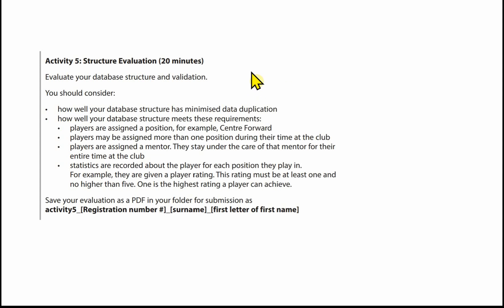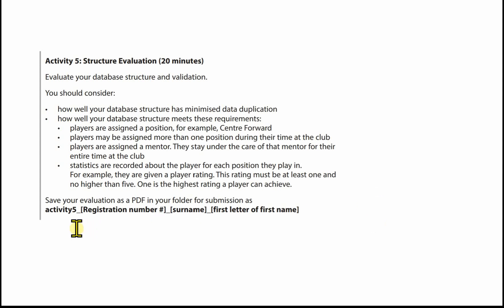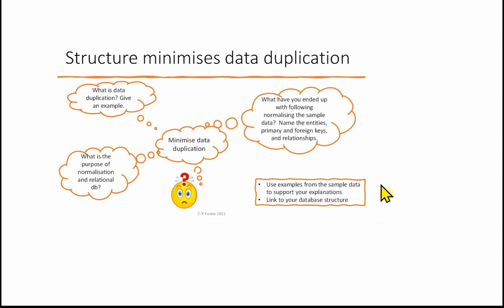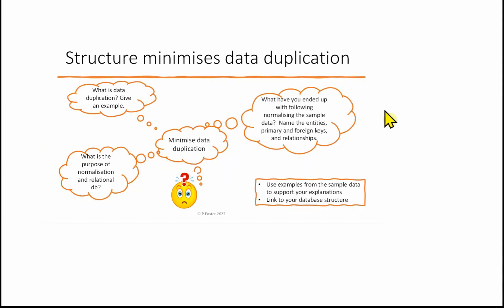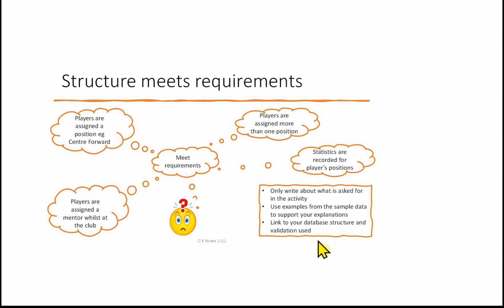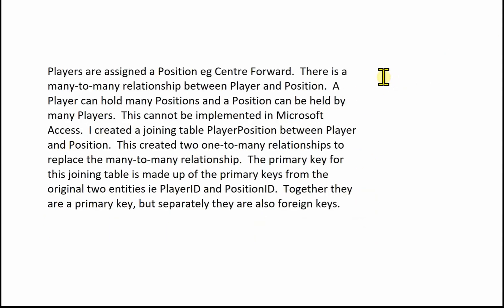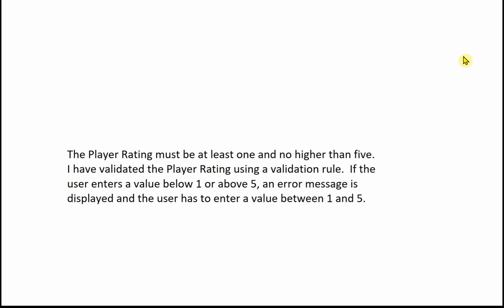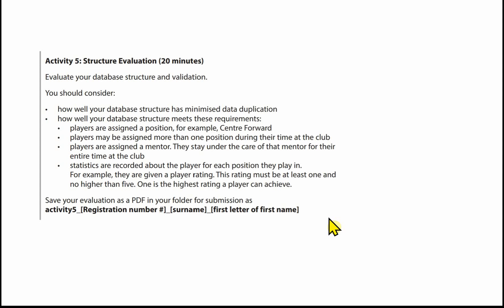7 BTEC Level 3 Information Technology Martlepool College (Evaluation A)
Demonstration on writing the evaluation for Part A  - evaluate table structure and validation.